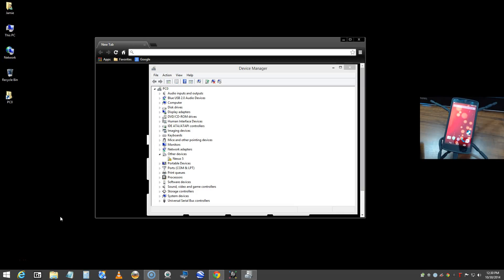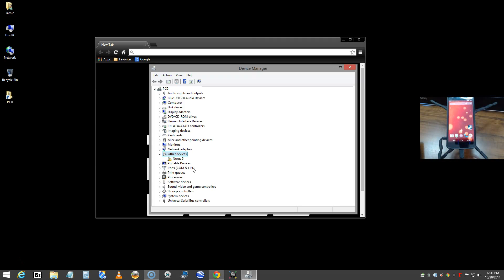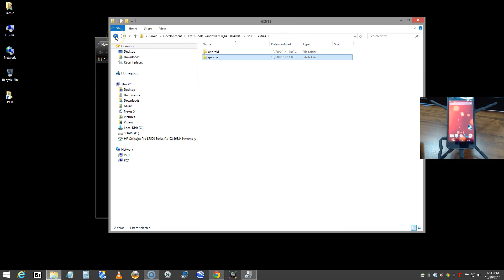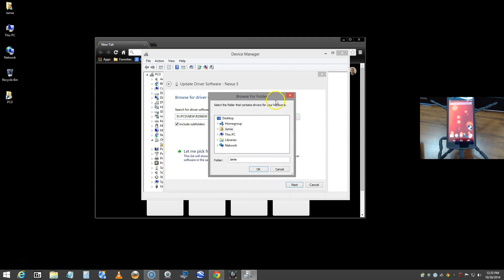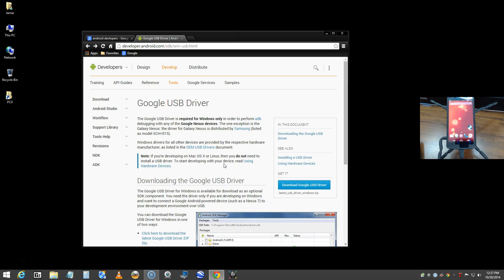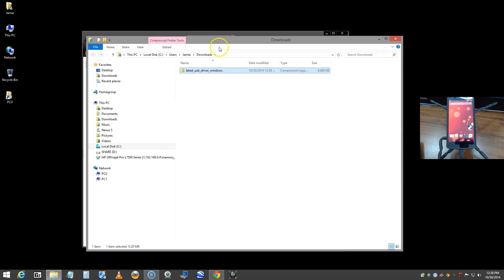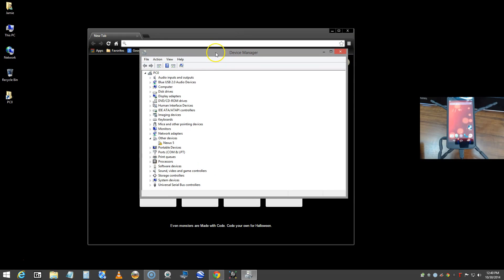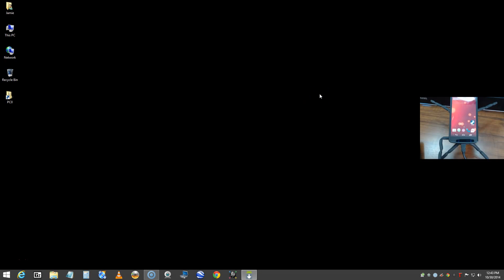How To Install Google USB Driver Android ADB Debugging Windows PC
Install the google usb\oem driver for android sdk/debug bridge adb fastboot/bootloader on Windows 8 PC for device manager to work with Nexus One, Nexus S or any Google Nexus android device. If you are developing on Windows and would like to connect your android device to test applications then you need to install the correct driver which would be the Google USB Driver OR the OEM USB Driver. If you're developing on Mac OS X or Linux, you probably do not need to install the USB\OEM driver. The one exception is the Galaxy Nexus. The driver for Galaxy Nexus is provided by Samsung as model SCH-I515 and windows drivers for all other devices are provided by the hardware manufacturer as OEM USB Drivers. A Link to the android web site is provided below for several original equipment manufacturers (OEMs), where you can download the OEM drivers and read the instructions found here you can download the appropriate USB driver for your android device.